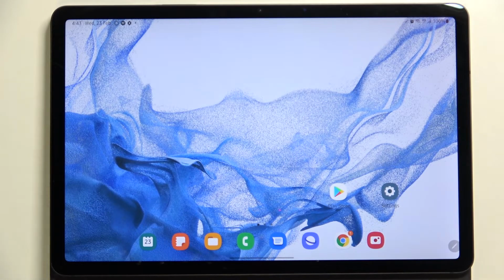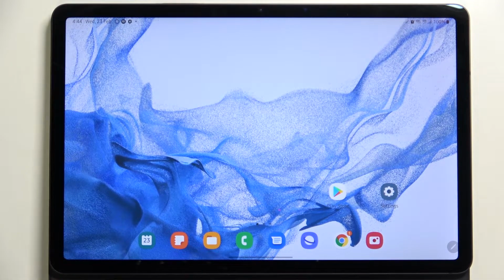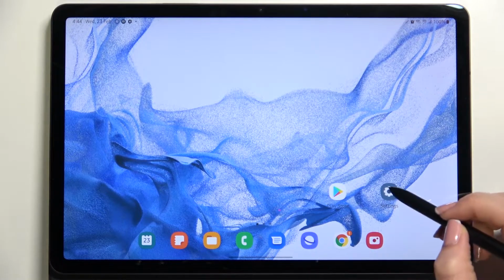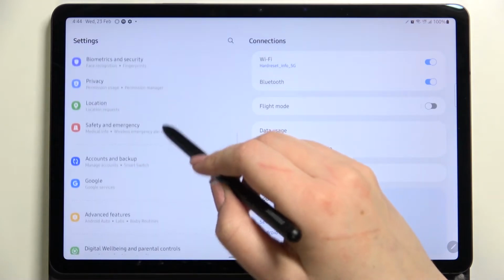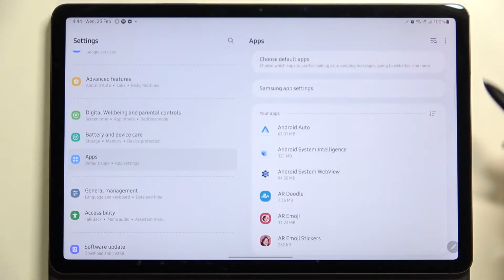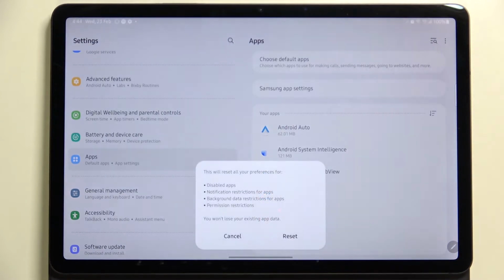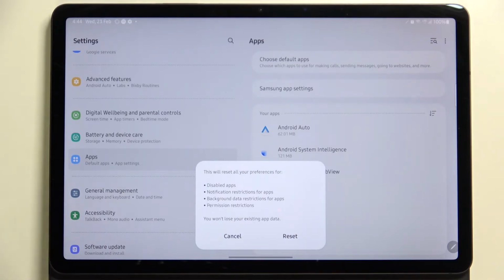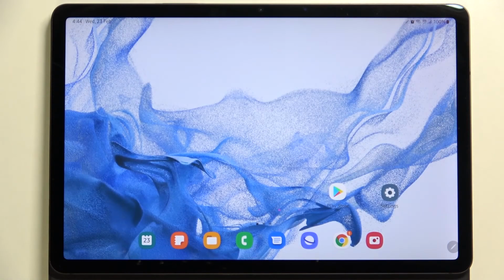How to Reset App Preferences in SAMSUNG Galaxy Tab S8 – Reset App Options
If you’re wondering how to reset app preferences in SAMSUNG Galaxy Tab S8, then here we are coming with help! Int his tutorial we would like to guide you to proper apps section and how to manage it properly. Thanks to the reset option your device will restart app preferences for disable apps and their notifications. So let’s follow all shown steps and successfully reset app preferences.

How to restore apps preferences in SAMSUNG Galaxy Tab S8? How to restore default apps settings in SAMSUNG Galaxy Tab S8? How to restore default preferences for apps in SAMSUNG Galaxy Tab S8? How to reset app settings in SAMSUNG Galaxy Tab S8?